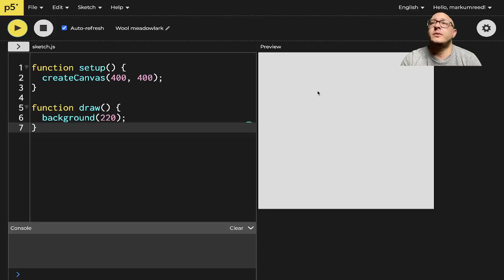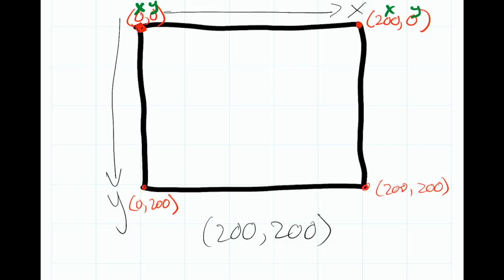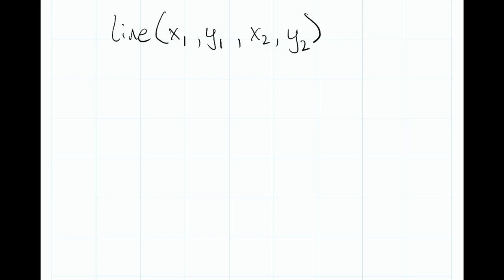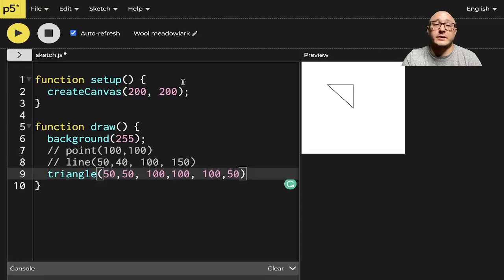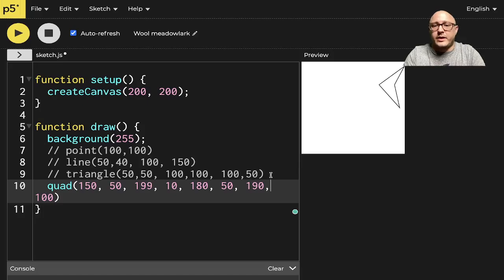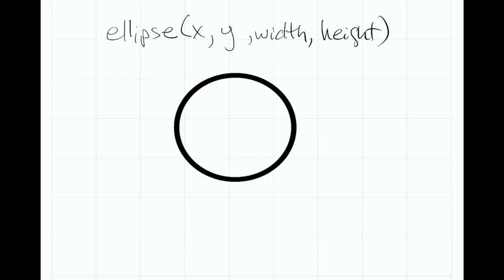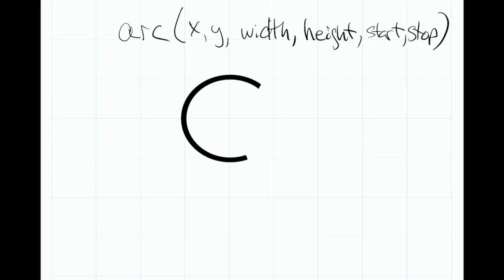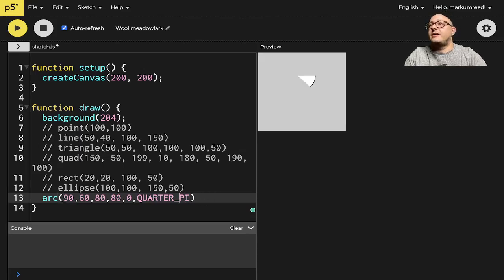Canvas and Basic Shapes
p5.js includes a group of functions to draw basic shapes. Simple shapes like lines can be combined to create more complex forms like a leaf or a face.